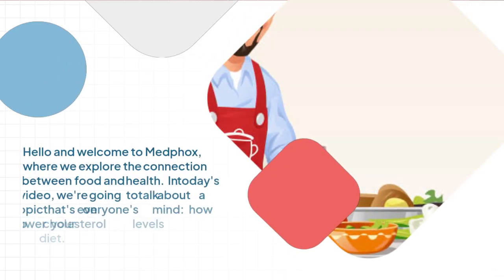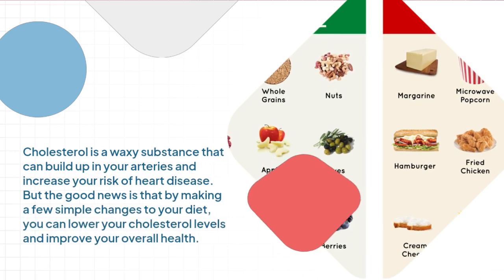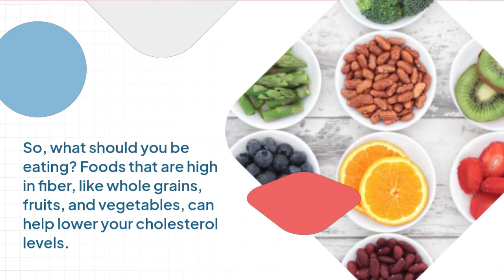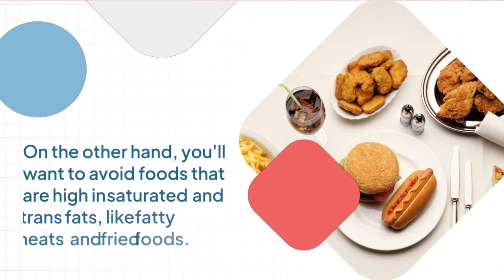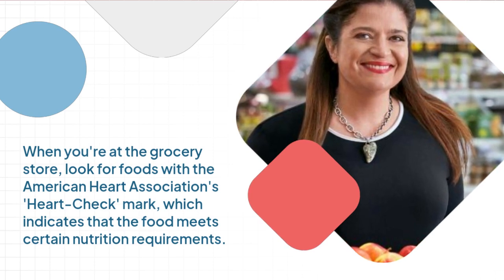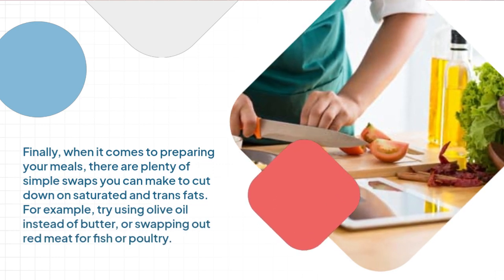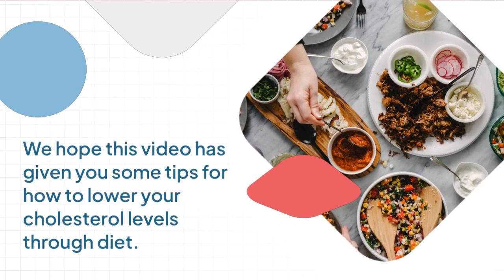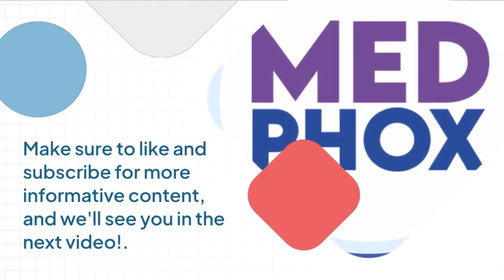How to Lower Your Cholesterol Levels Through Diet | Healthcare | Medphox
Cholesterol is a waxy substance that can build up in your arteries and increase your risk of heart disease. But the good news is that by making a few simple changes to your diet, you can lower your cholesterol levels and improve your overall health.

Medphox AN END-TO-END DIGITAL HEALTHCARE PLATFORM. We Do Know How To Make A String Of Services Like Doctors, Hospitals, Healthcare Providers, Pharmaceuticals, And Insurance Companies To Produce A World Of Possibilities For People Looking For Healthcare Assistance.